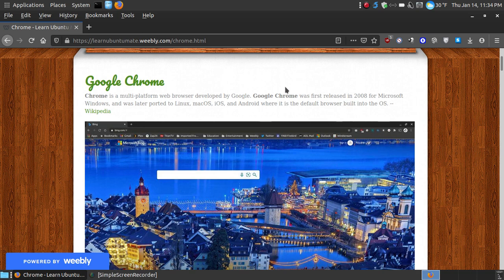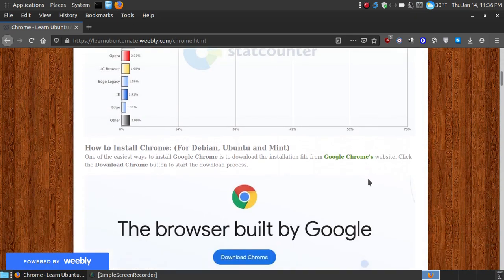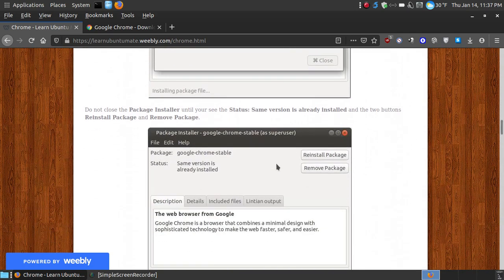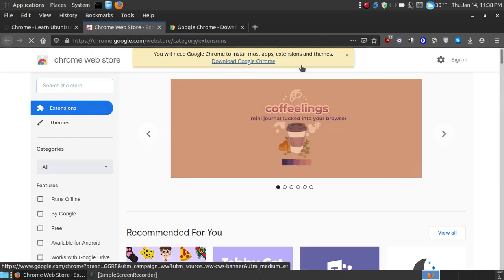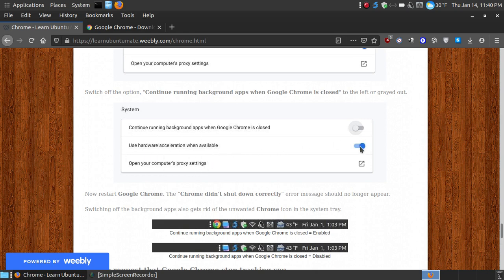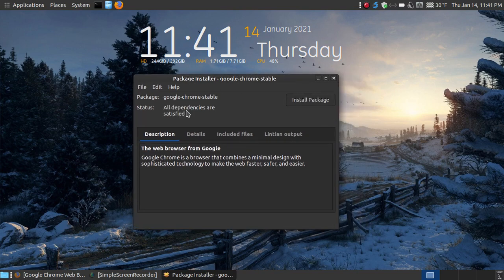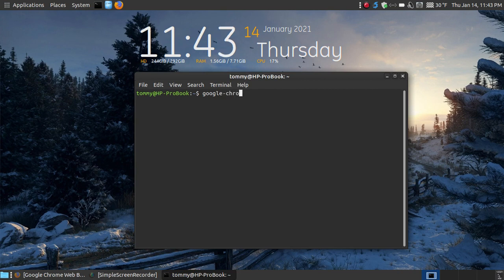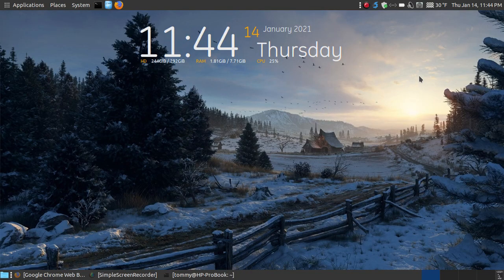How To Install Google Chrome on a Linux System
Google Chrome is a multi-platform web browser developed by Google. In this video I demonstrate how to install the newest version of Google Chrome on Ubuntu MATE 20.04 LTS. I provide the link to install it on other distros and operating systems.